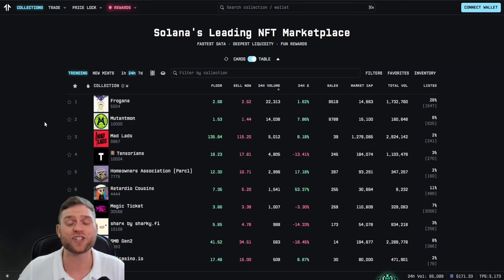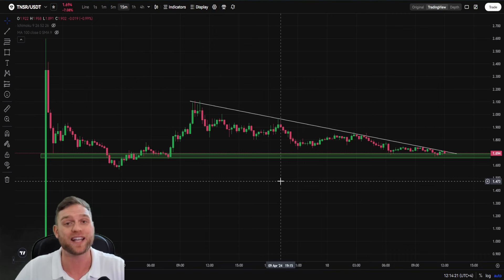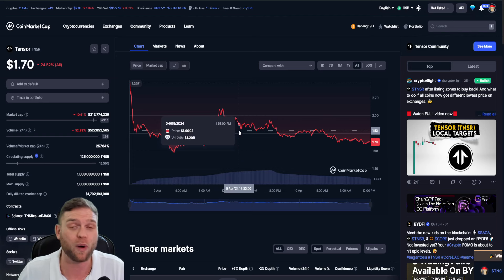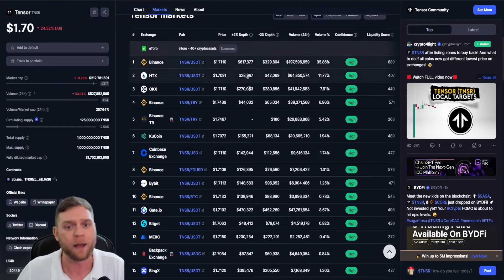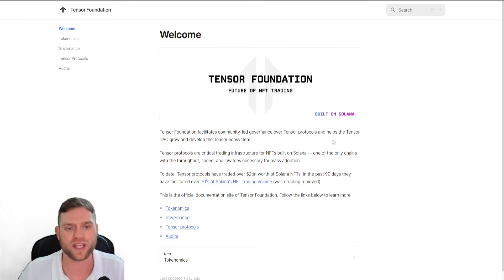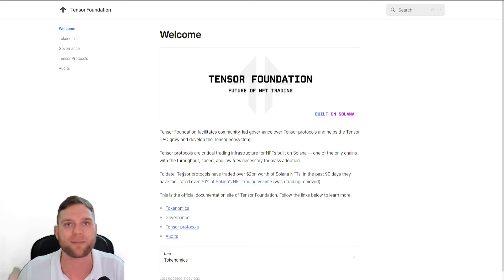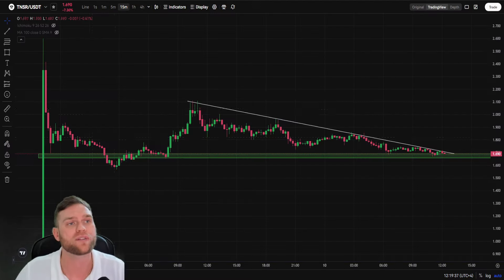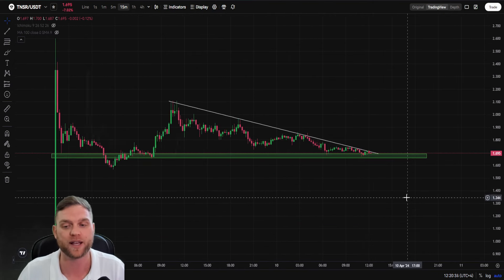Tensor (TNSR) Token Update & Price Analysis - This Is BIG!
Tensor TNSR has gone live with a massive launch on OKX and Binance! Since launch it has been further listed on Bybit and Coinbase!

👉Sign up on OKX now & Win up to $60,000 in rewards

✅ Market Spotter [Trading Indicators] - Use this link and take advantage of